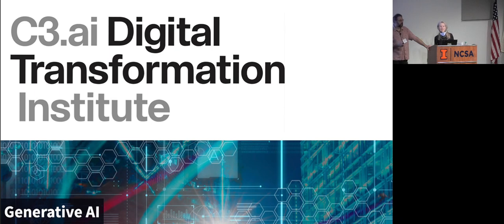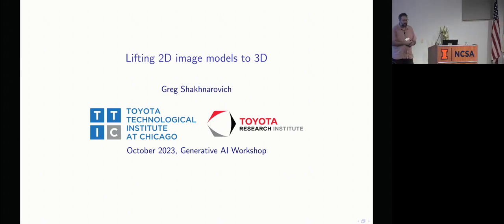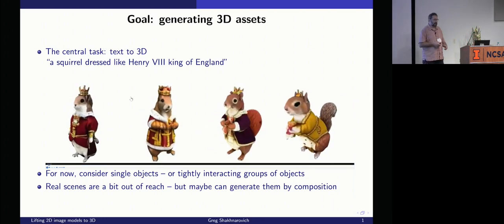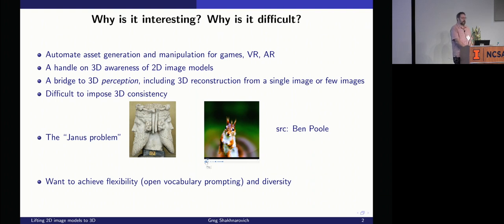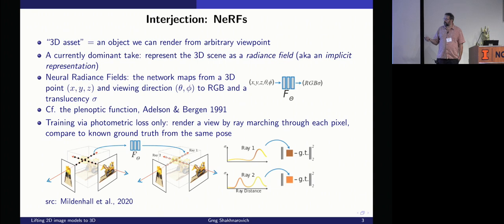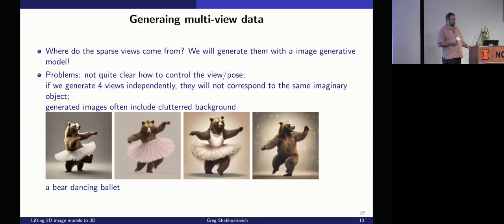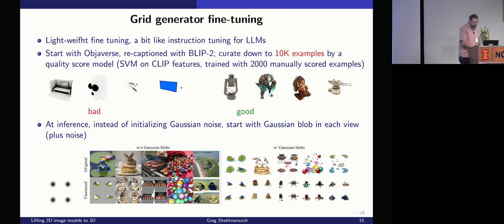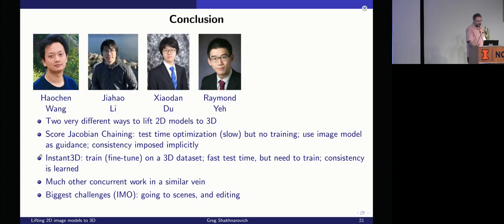Lifting 2D Image Models to 3D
SPEAKER: Greg Shakhnarovich is a professor at Toyota Technological Institute at Chicago (TTIC), a philanthropically-endowed academic computer science institute located on the University of Chicago campus. He received a BSc degree in Mathematics and Computer Science from Hebrew University, Jerusalem, in 1994, an MSc degree in Computer Science from the Technion, Haifa, in 2001, and a PhD degree in Electrical Engineering and Computer Science from MIT in 2005. In 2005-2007, prior to joining TTIC, Greg was a Postdoctoral Research Associate in the Department of Computer Science and the Brain Sciences Program at Brown University. There he worked on computational methods for brain-machine interfaces, with applications in neuro-motor prostheses. Greg is is interested in computational vision and machine learning. His current research is focused on automatic understanding of visual scenes, including recovery of three-dimensional structure and detection and categorization of objects. He is also generally interested in similarity-based, supervised and semi-supervised statistical learning methods.